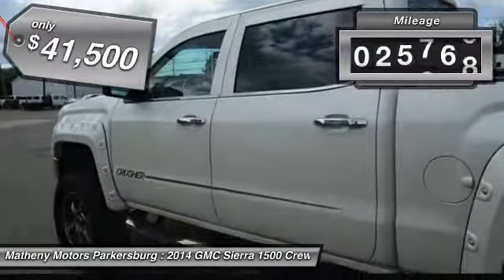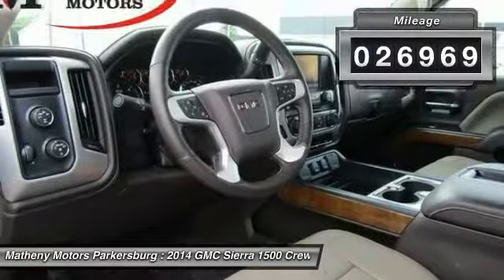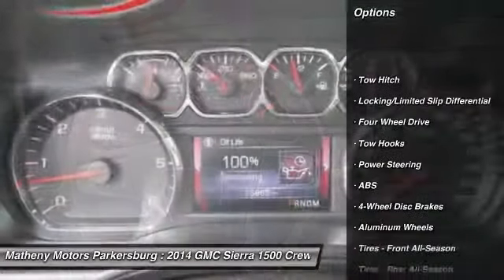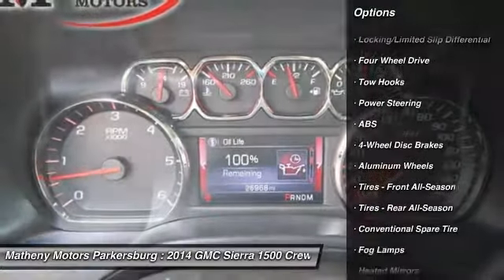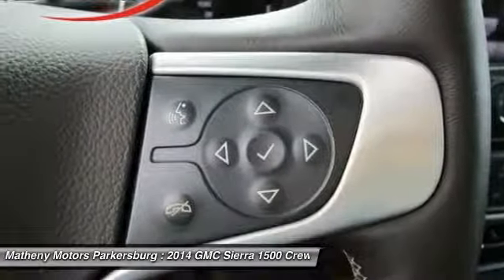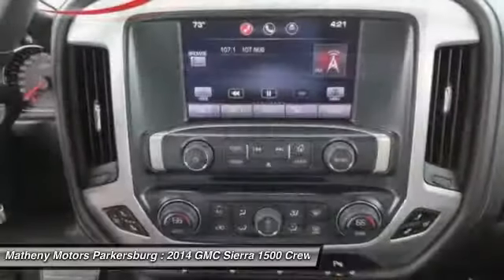2014 GMC Sierra 1500 190224B1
2014 GMC SIERRA 1500 Parkersburg, WV
Stock# 190224B1

You'll love this 2014 GMC Sierra 1500. This is a car you'll want to take home. With 26969 miles, it features Automatic transmission and an exterior color of White. Call us and be the first to open the car door today!